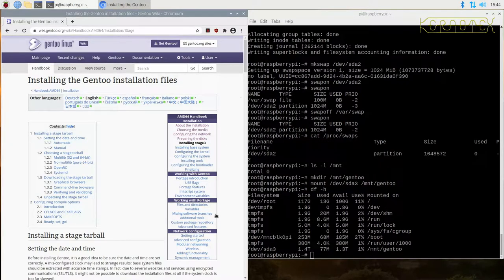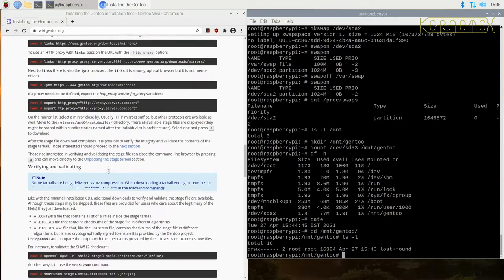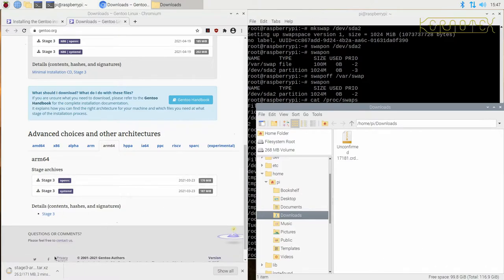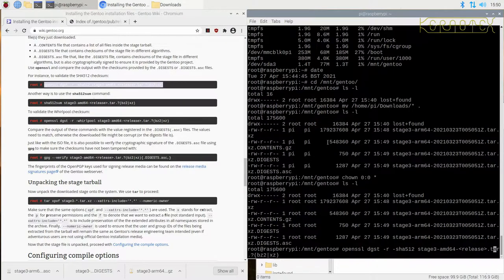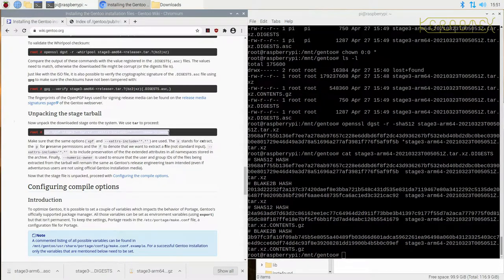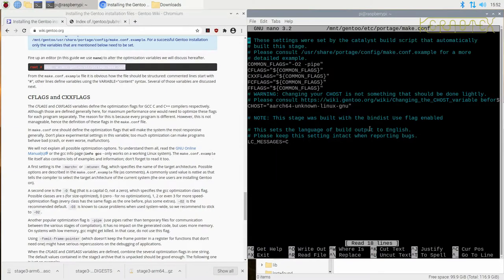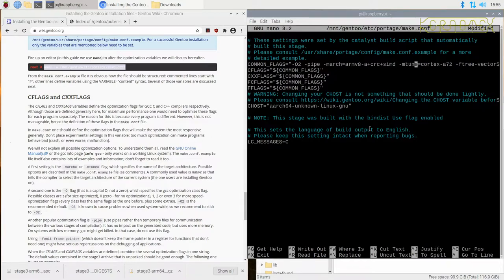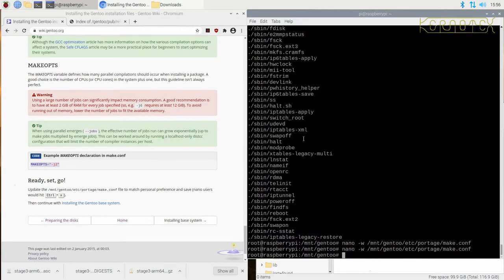4. Installing Stage3 Tarball - Gentoo on RPI400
The so-called 'Stage3' tarball is extracted which gives a minimal system which can be chrooted into allowing the remainder of the new Gentoo system to be built.

The focus of this series is about installing a 64-bit Gentoo system on a Raspberry Pi 400 up to and including booting to the new terminal based system as per the Gentoo Handbook. Installing a GUI is virtually the same as a 'standard' x86/x64 build and is therefore not shown. However, I do give some hints on getting video acceleration, Wifi and Bluetooth working. The Gentoo AMD64 handbook is used as a guide only because there is not yet an official ARM64 handbook. Despite this there are Stage3 images available which makes installing Gentoo a lot easier.

I've  overclocked the RPi 400 from the stock 1.8 GHz to 2.0 GHz for the duration of the installation for additional speed without any negative side-effects.

The techniques used here should also work for an RPi 3 or 4 with some additional modifications.